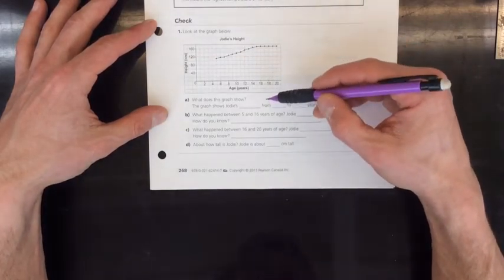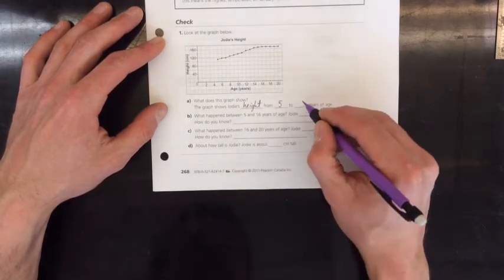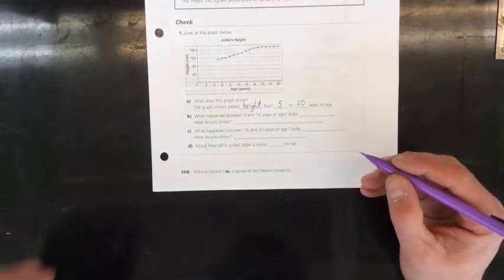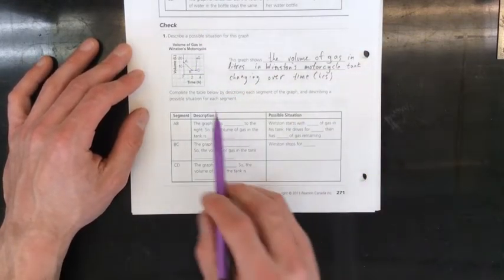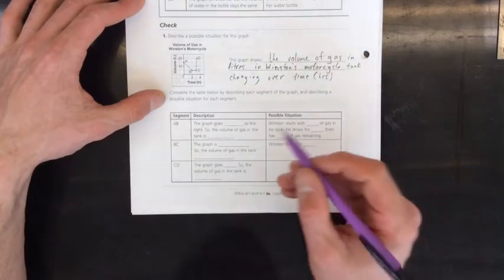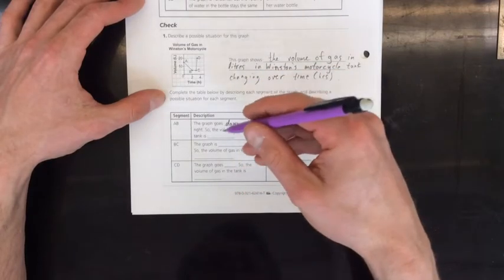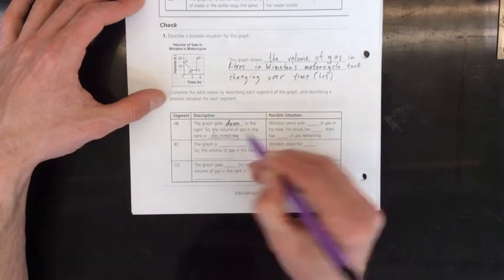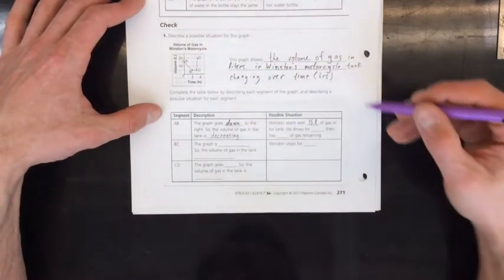Section 5'3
description